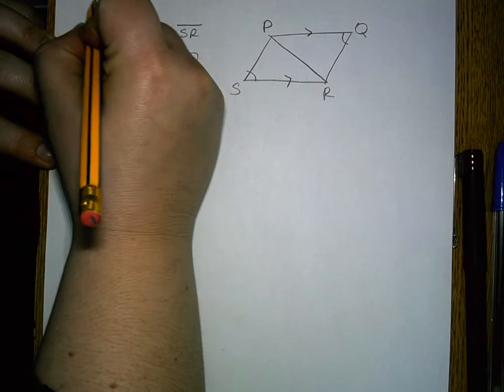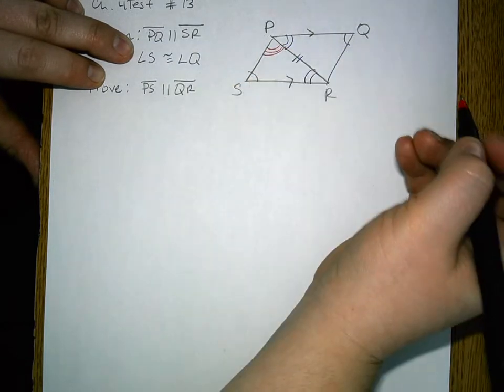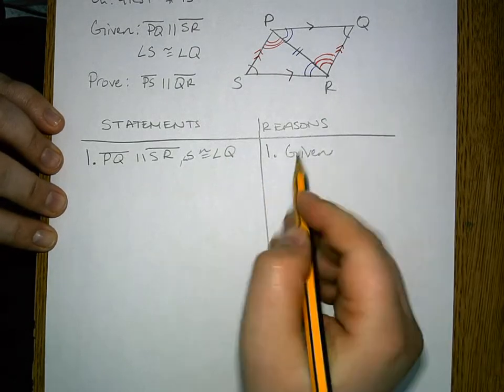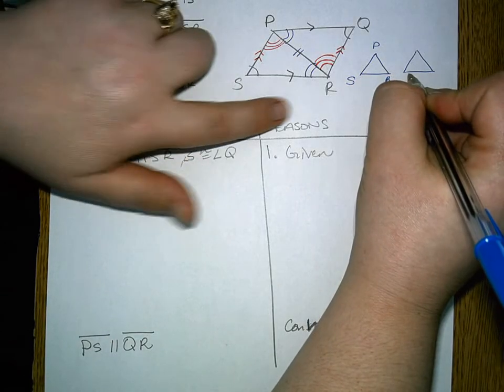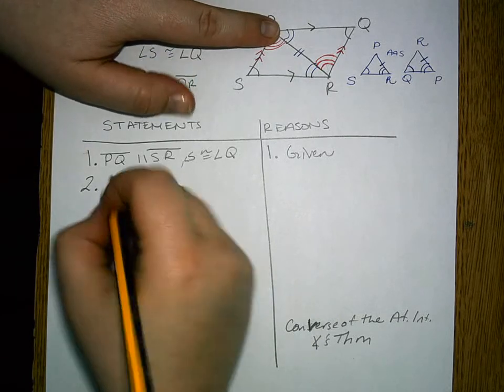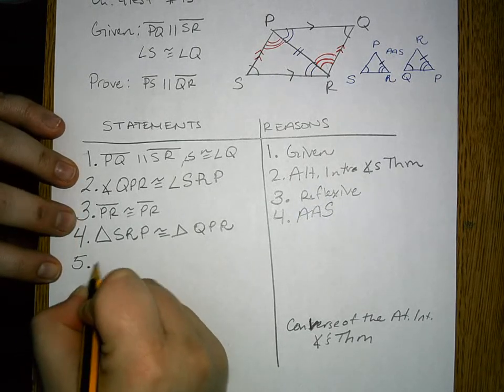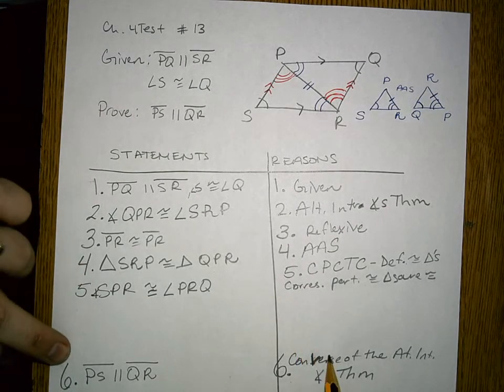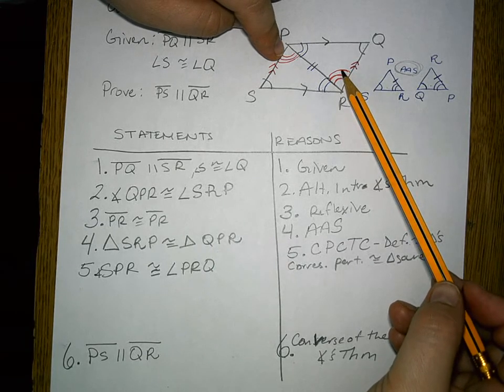Proof using congruent triangles to prove lines parallel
An example from homework